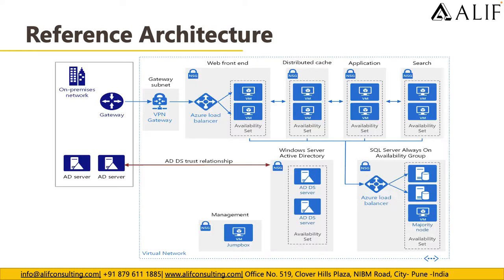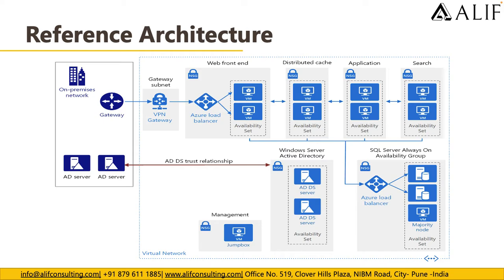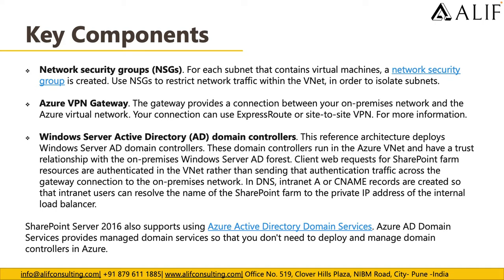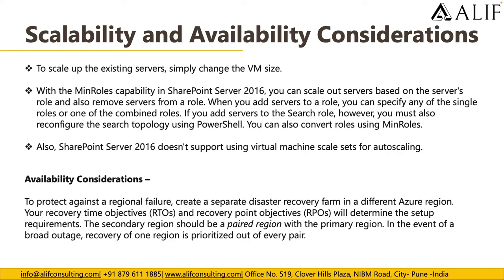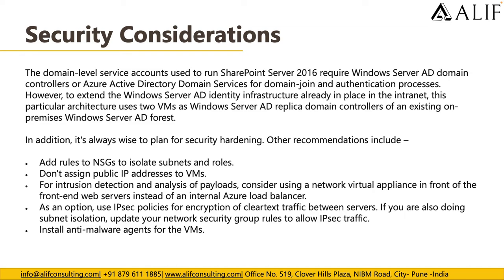How to build and implement a SharePoint Solution ?